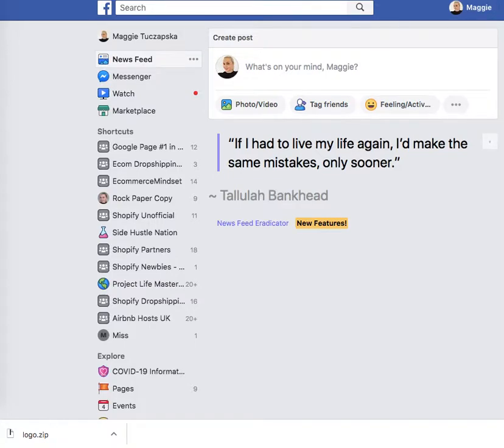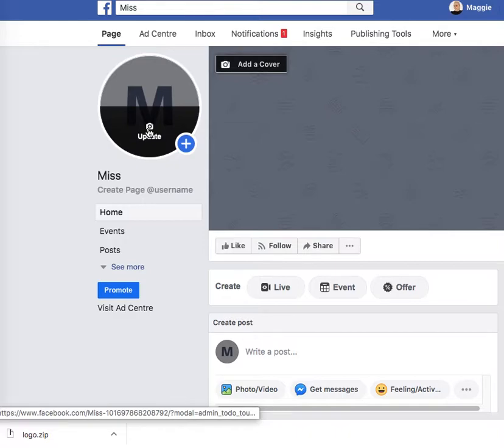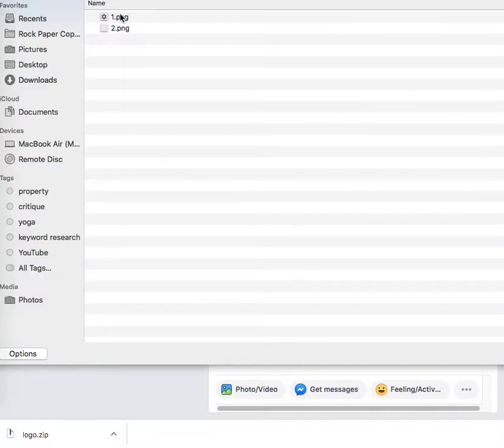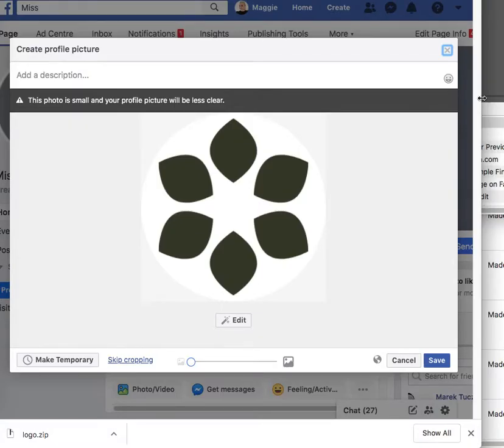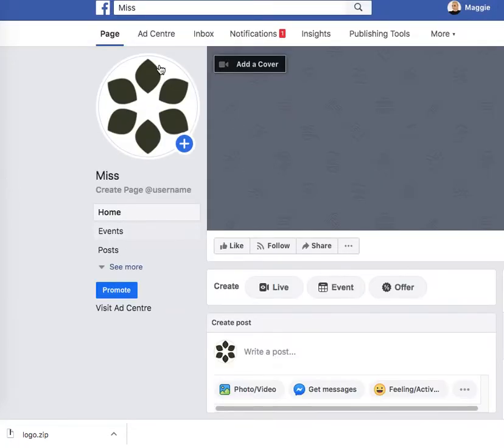Add Logo to Facebook Business Page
See how to add a logo to your Facebook business page 🚀 This is video is part of my Shopify Empire Masterclass